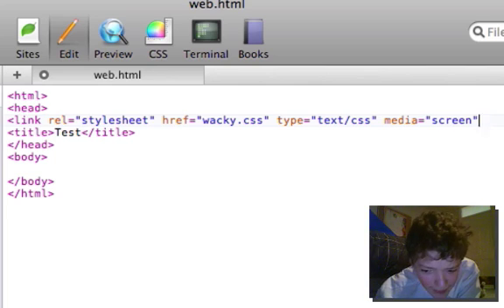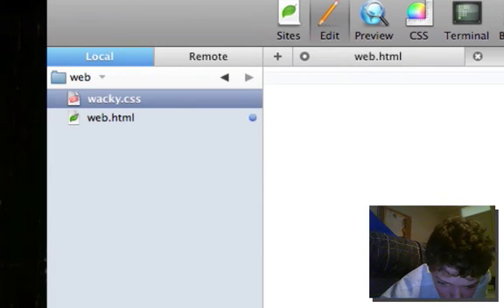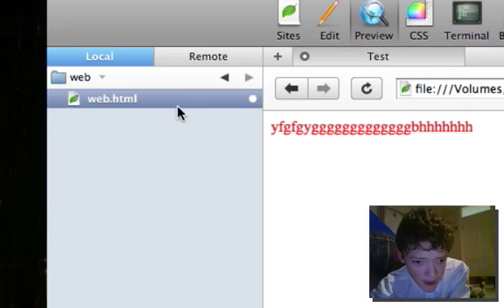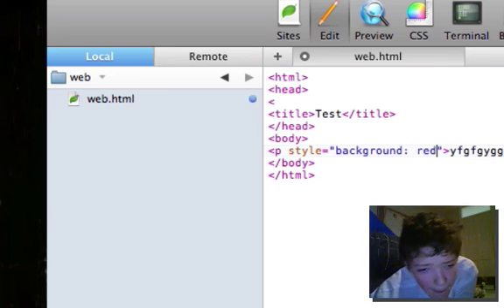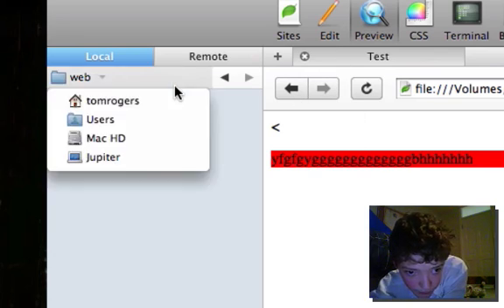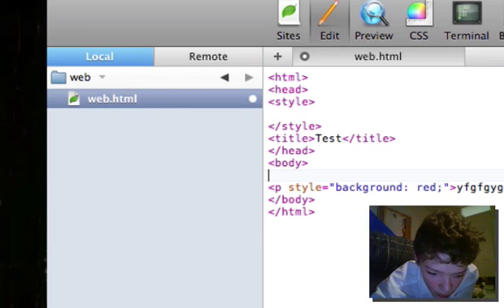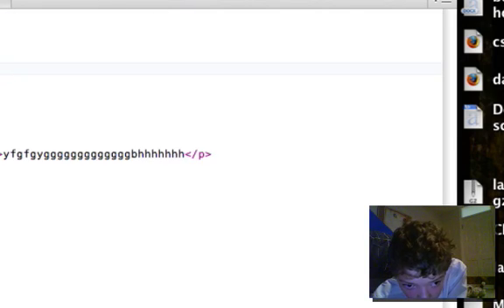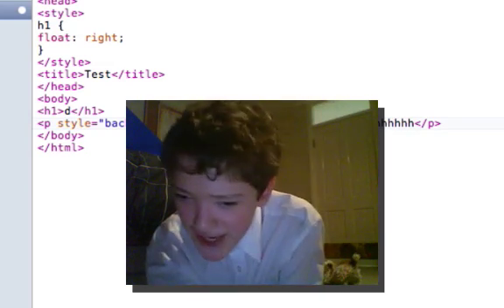Design Tutorial - 3 Different Ways to Implement CSS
- In the last couple of tutorials we have been using the external styling method for CSS. In this video I will show you inline and embedded styles.